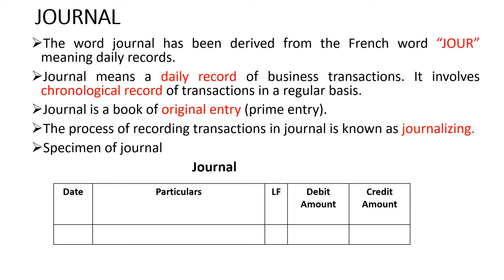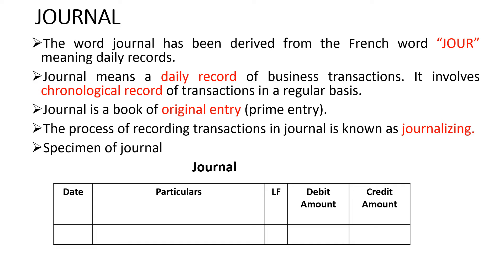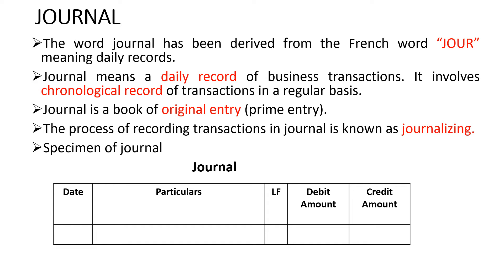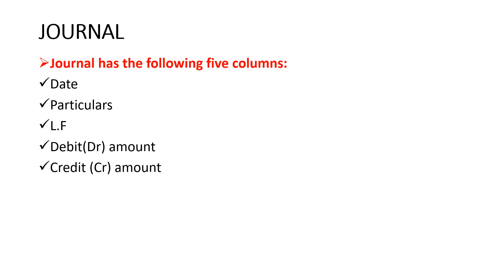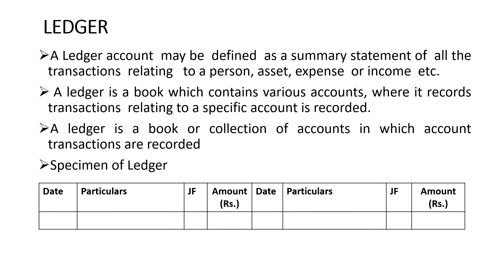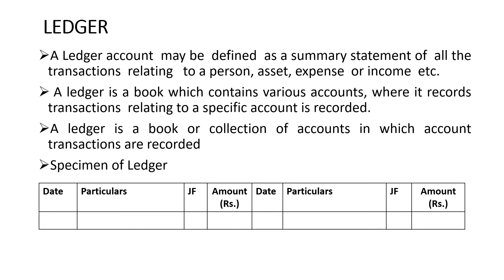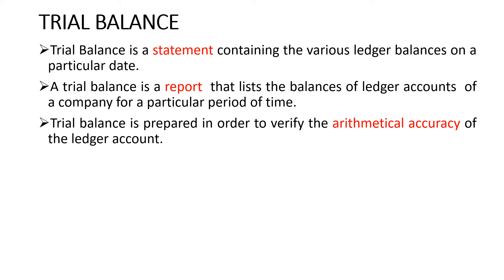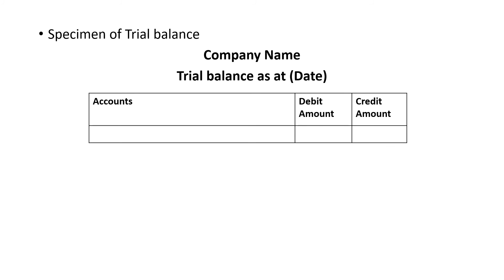Journal, Ledger and Trial balance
Hello Audience, In this video we will be discussing the topic Journal, Ledger and trial balance, How to prepare these books of accounts?